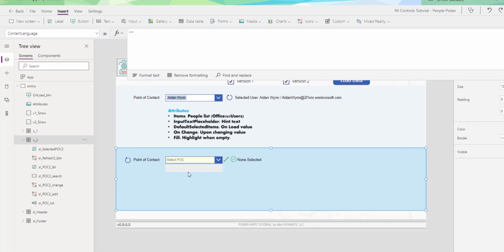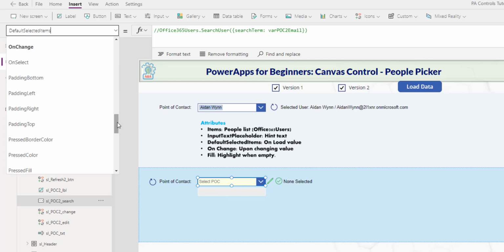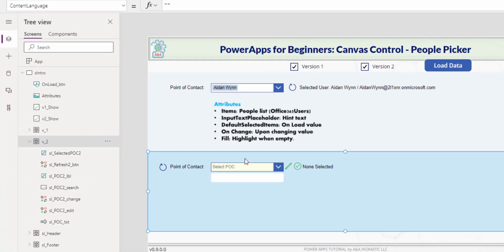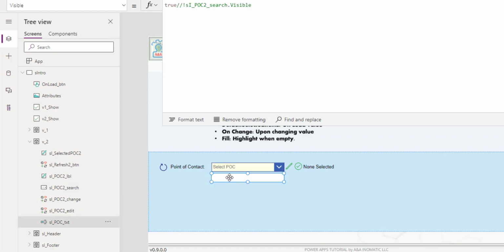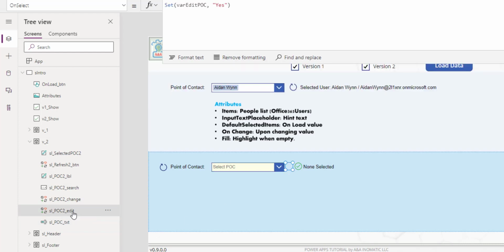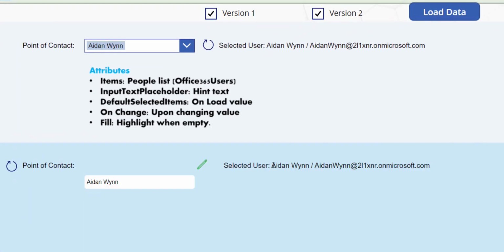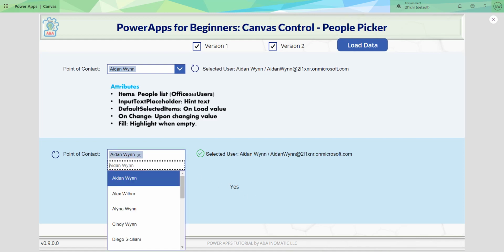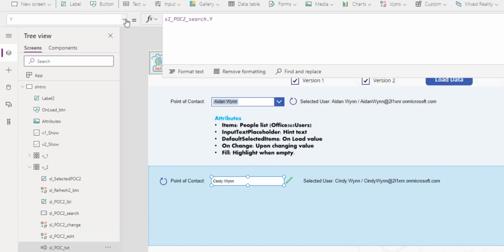PowerApps for Beginners - People Picker Control 2of2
This is the an extended version of the People Picker video. This approach uses the Textbox control to show previously saved/selected person. That way, the data can still be pulled/showed on the form even when the selected person is no longer an active user on the O365 environment.

My goal is to give you the information you want quick so you can get back to your work. Never my intention to keep you on the video for too long. If you appreciate that and would like to buy a coffee for my effort :) here is the